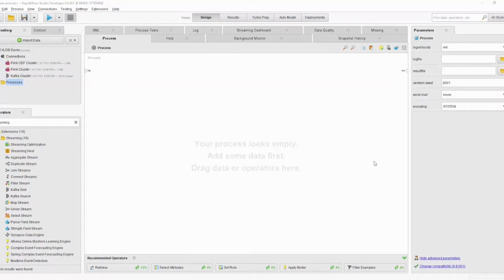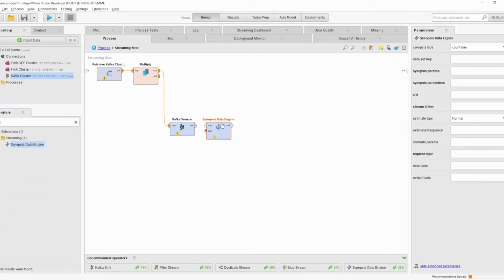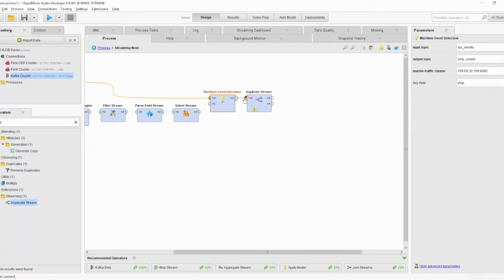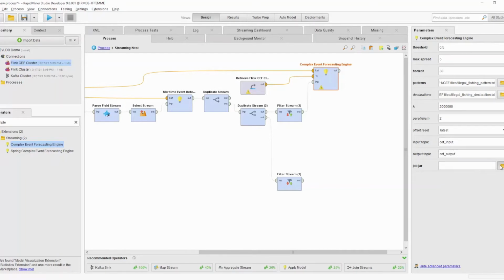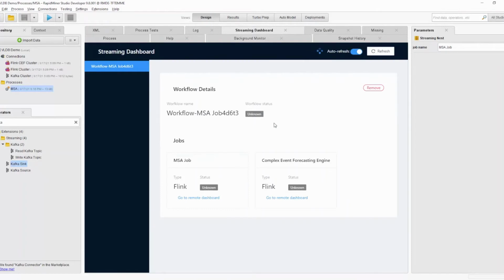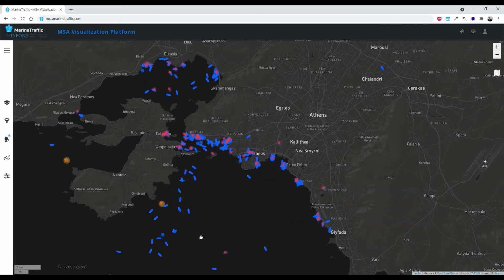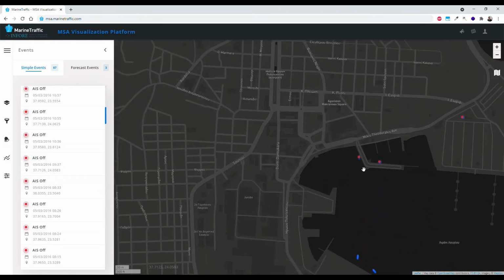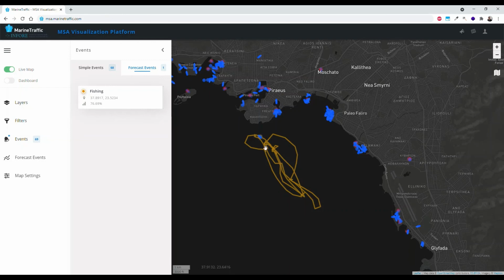Demonstration of the INFORE Maritime Situational Awareness use case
We present  a demo of the Maritime Situational Awareness application of the project INFORE.
In this workflow, we consume AIS events in a streaming fashion from a Kafka topic, and we create synopses using the SDE component. The simplified trajectories that are derived from this component are then forwarded to either the Maritime Event Detector, to detect events that occurred, or to the Complex Event Forecasting module, to forecast events that are about to happen. Using the RapidMiner studio with the streaming extension enabled, we are able to drag and drop the aforementioned modules in our workflow and connect them without the need to write any code. The results of the workflow are forwarded to the web-based user interface of the MSA application, that shows the vessel locations, the past track and the simple and complex events using
an interactive map.